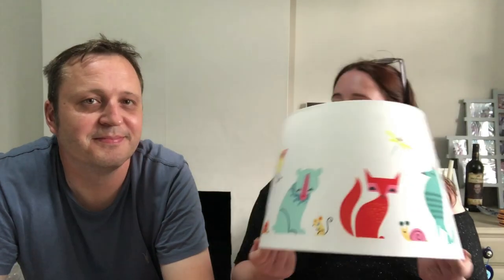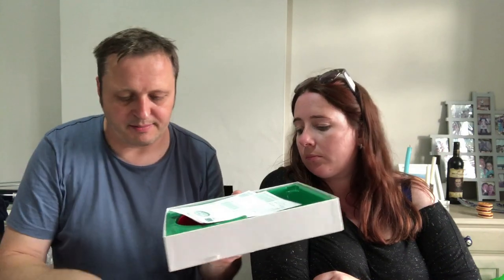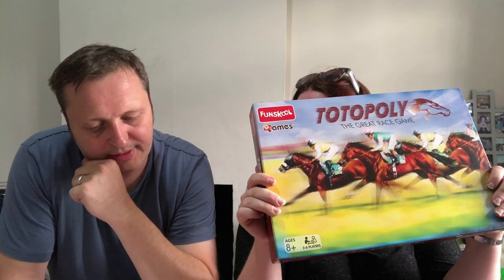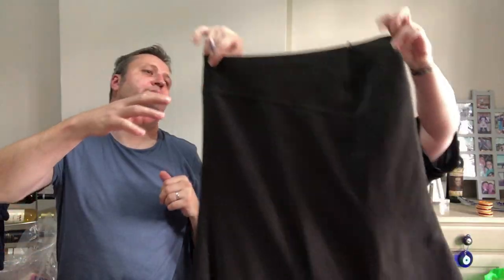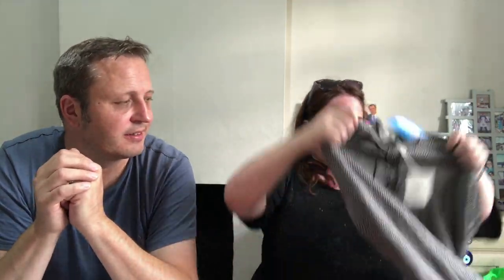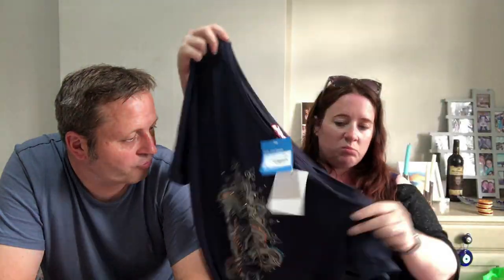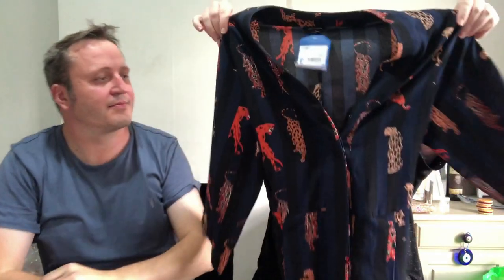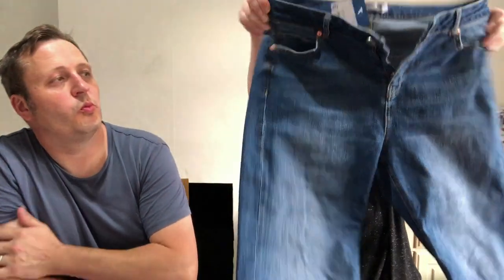Faye's Charity Shop HAUL For eBay Reselling | Selling Online | UK Reseller Sales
In this video Faye shows Simon what she grabbed whilst out nearby. Did she get any scorchers?

WWe’re Faye & Simon, husband and wife making our full time living from reselling on eBay and Amazon.

THE BEST ECO MAILERS! (AFF Links):